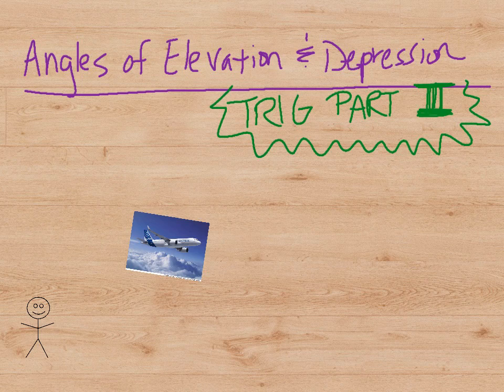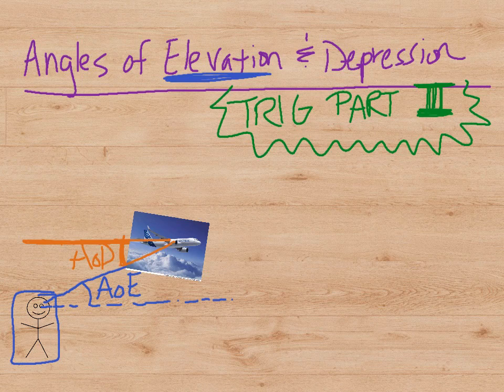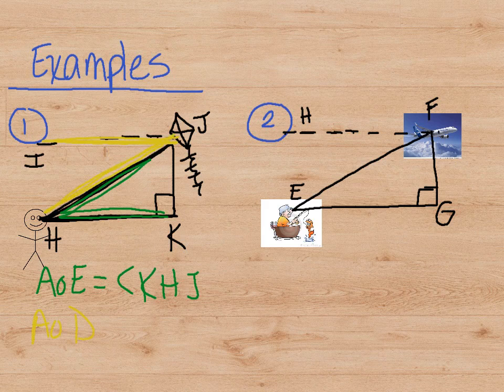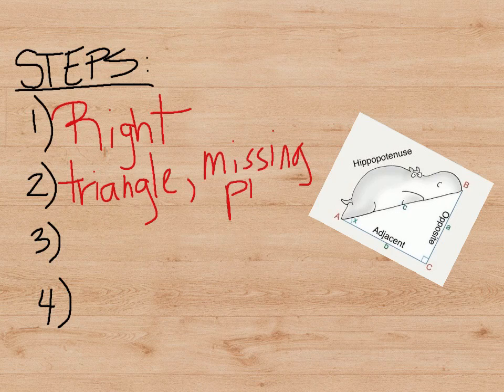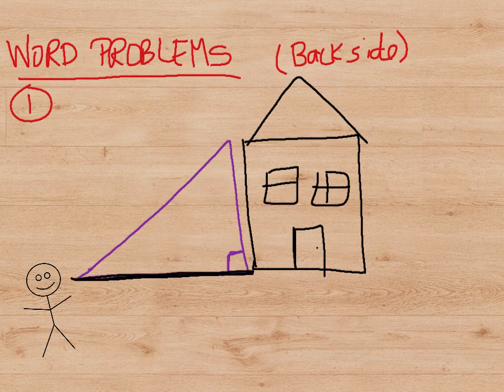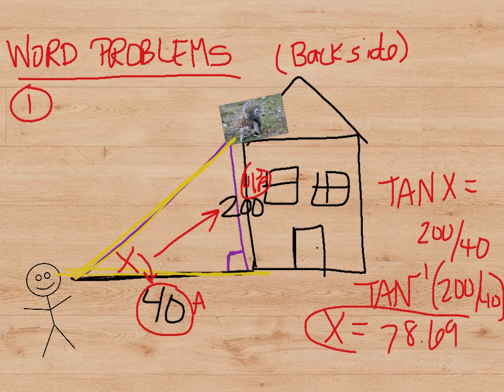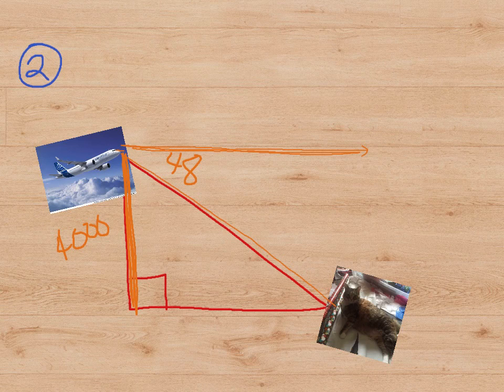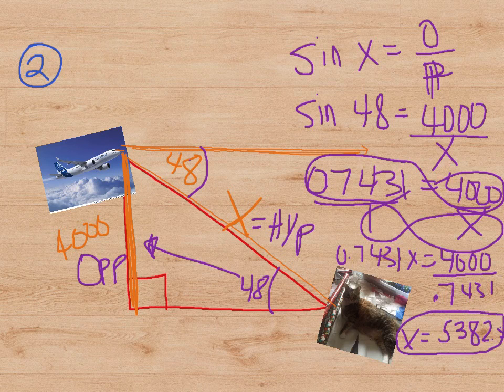trig part 3